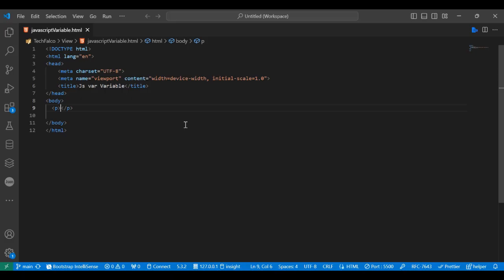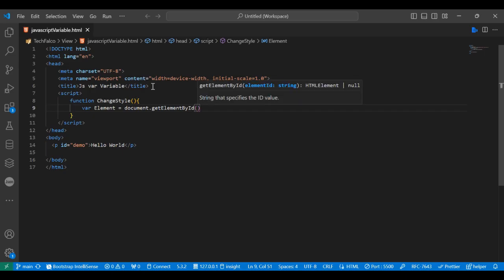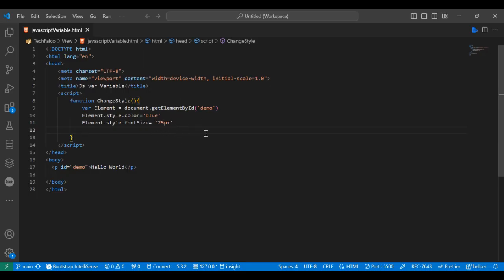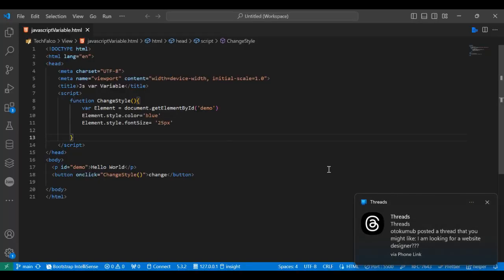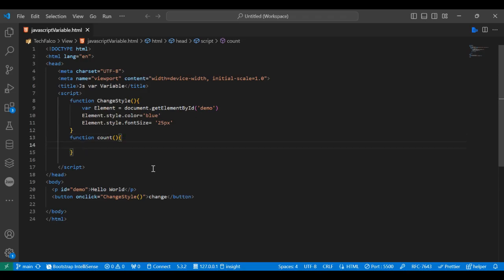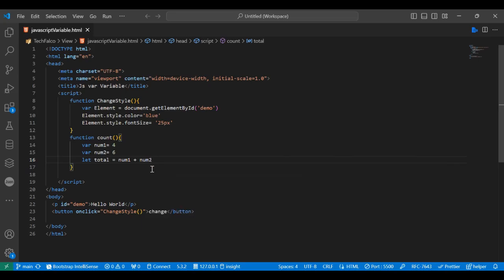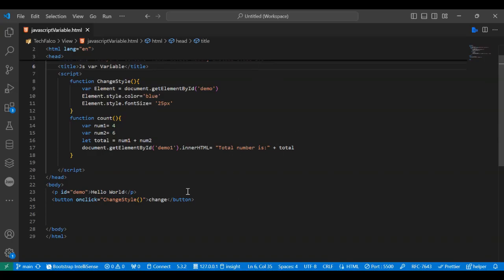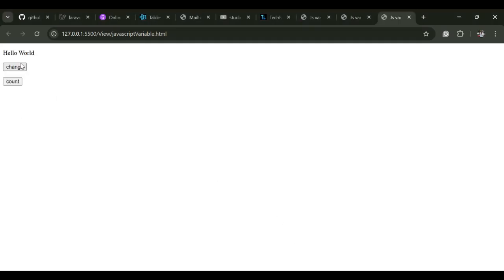Learn Javascript Variables from beginner to advance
learn Javascript variables from the beginning  with in-depth explanations